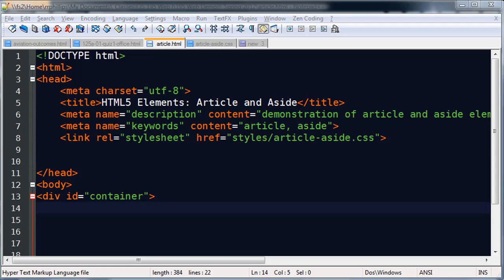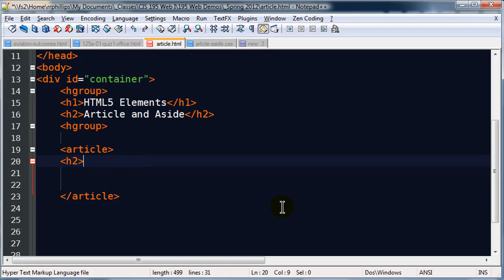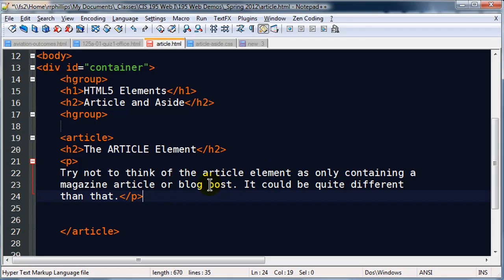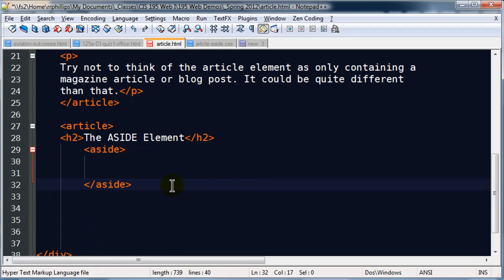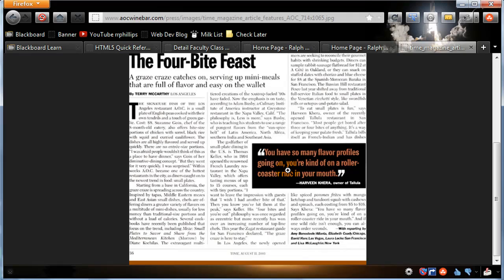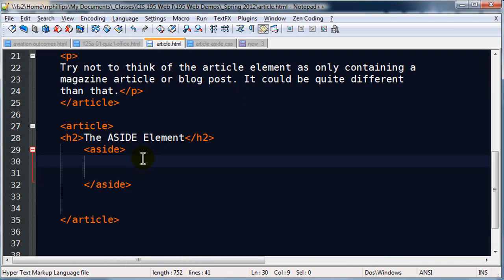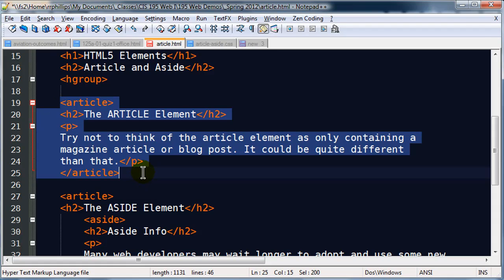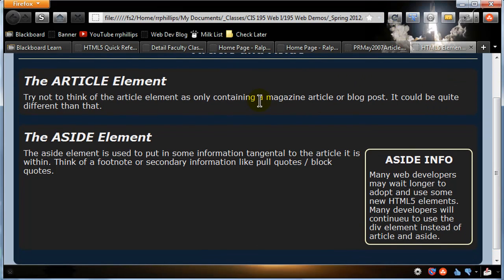Using Article and Aside with HTML5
Use the HTML5 elements: article and aside